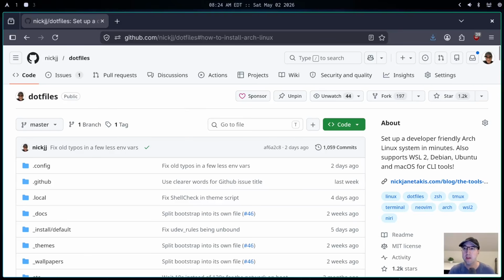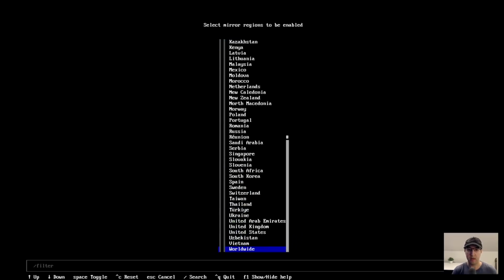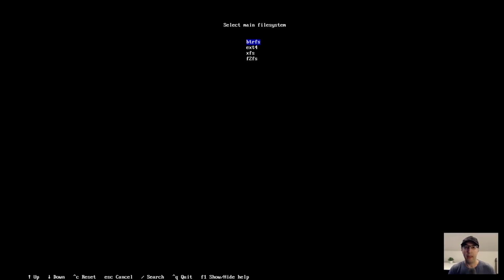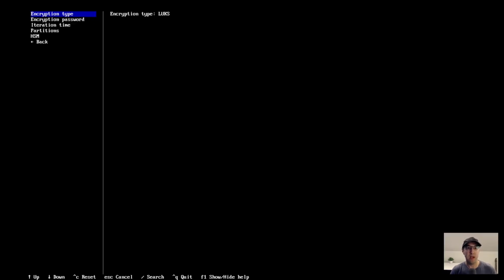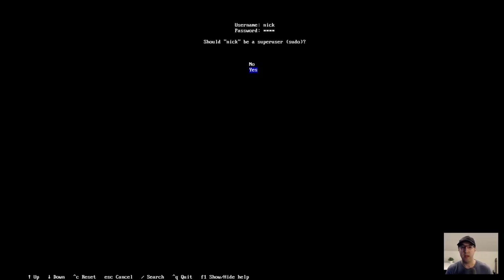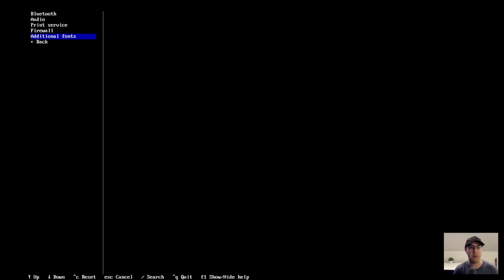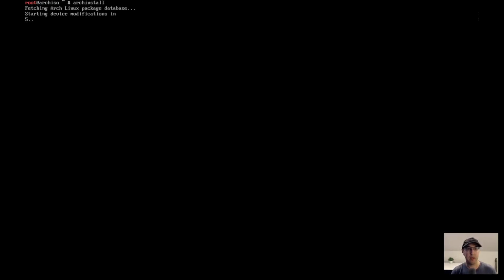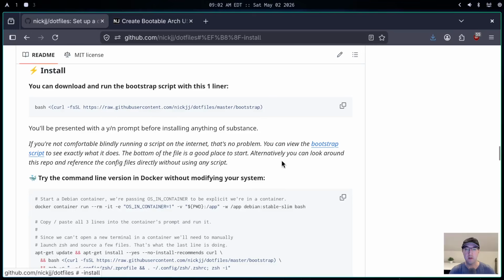Walking Through a Minimal Arch Linux Set Up with archinstall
We'll spend some time going over the options, in the end you'll have enough information to make informed decisions to set up your system however you see fit.

If you choose to use my dotfiles (DotFriedRice), you can have a complete niri based desktop environment ready to go directly after finishing this video.

TIMESTAMPS
0:00 -- Intro
0:50 -- Booting from the USB drive
1:02 -- Configure Wi-Fi if needed
2:06 -- Kicking off the archinstall script
2:28 -- Language
2:49 -- Locales
3:22 -- Mirrors and repos
4:03 -- Disk configuration
6:39 -- btrfs or ext4?
8:58 -- Partitioning (best effort)
9:34 -- Disk encryption
11:20 -- Swap
11:34 -- Bootloader
12:34 -- Linux kernel
12:53 -- Hostname
13:11 -- Authentication
13:59 -- Profile (Desktop Environment)
15:28 -- Applications (Bluetooth, audio, etc.)
17:05 -- Network configuration
17:26 -- Pacman
17:40 -- Additional packages
18:15 -- Timezone
18:35 -- Automatic time sync
18:49 -- Confirm and install
22:02 -- Rebooting and logging in
22:57 -- The system is yours